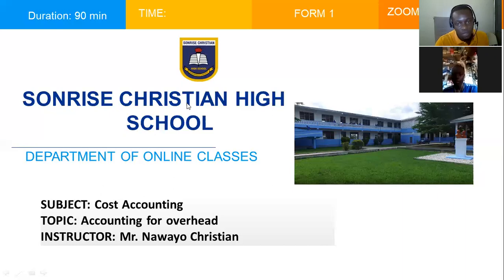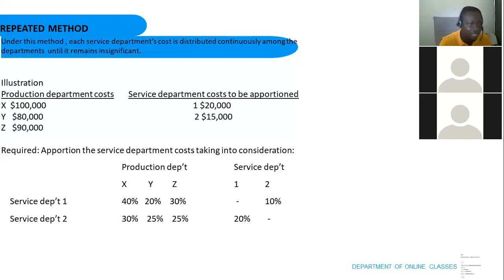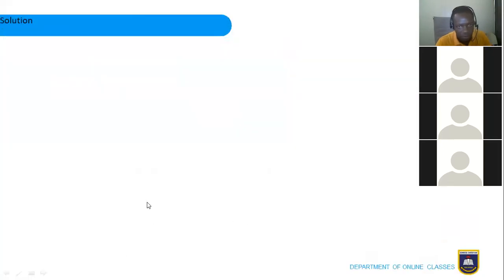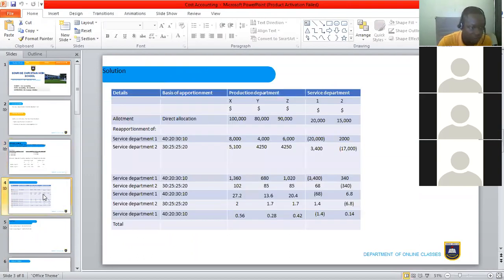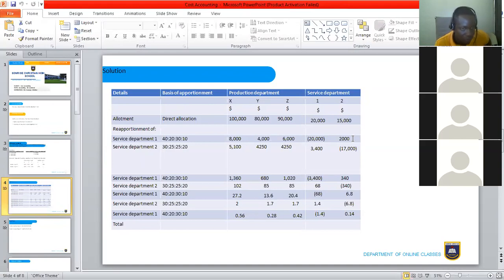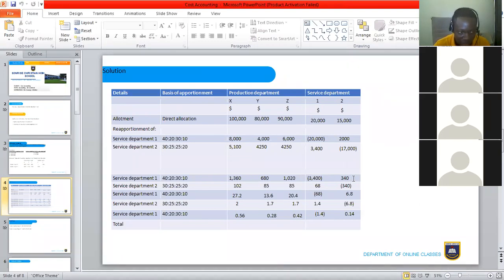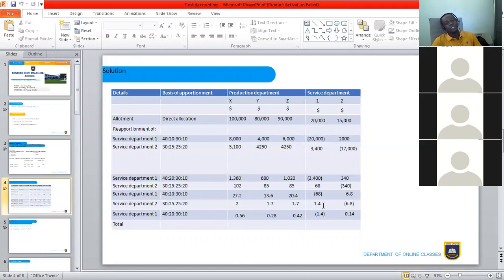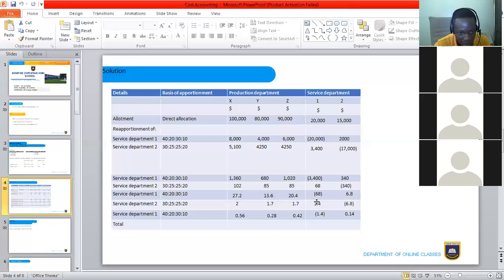Zoom Online Classes - Sonrise High: Accounting For Overhead 1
Instructor: Nawayo Christian
Course: Business F1
Subject: Cost Accounting
Topic: Accounting For Overhead 1